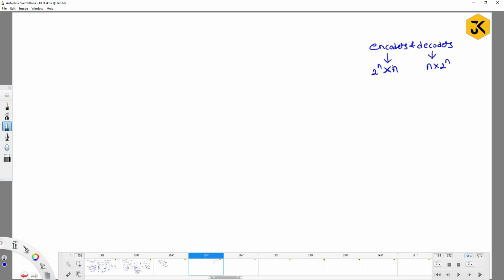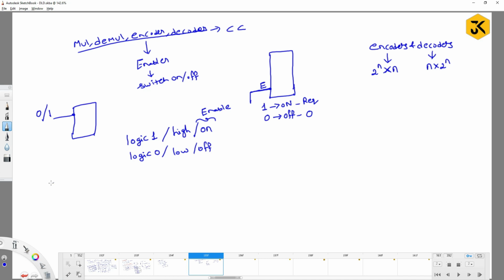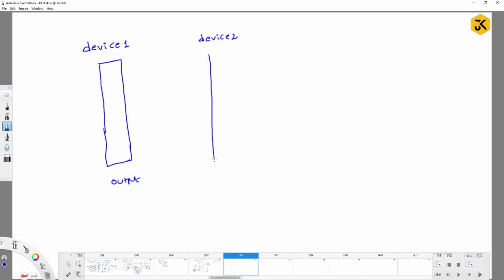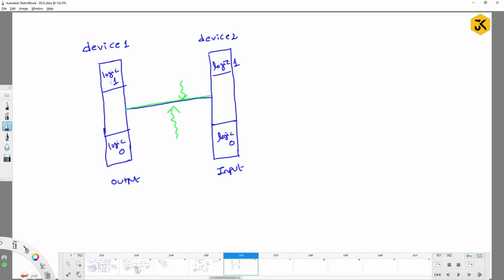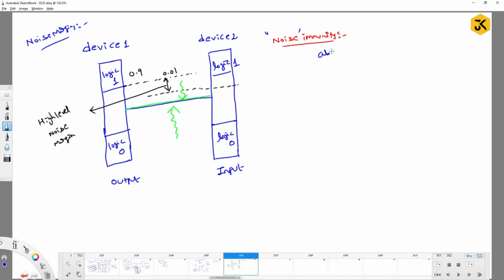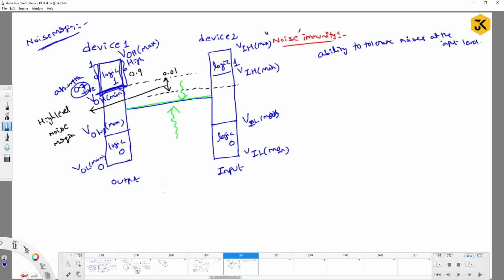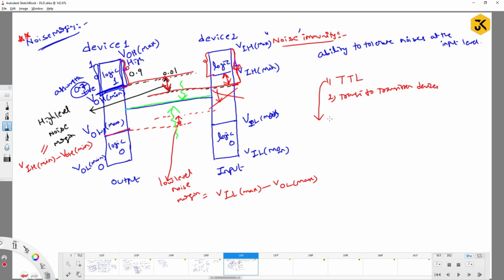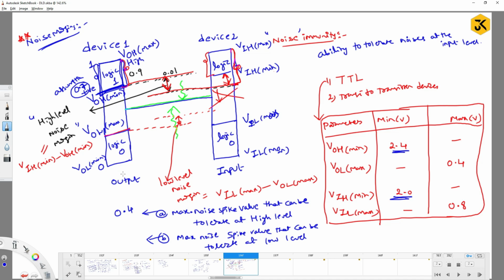121 || DLD || Understanding Logic Levels and Noise Margins in Digital Logic Design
In this video, we delve into the essential concepts of logic levels and noise margins in digital logic design. Understanding these fundamentals is crucial for ensuring reliable operation and robustness in digital circuits.

Key Points Covered:

Logic Levels Explained: Detailed explanation of logic levels (such as high and low states) and their representation in digital circuits.
Voltage Levels: Discussion on typical voltage ranges associated with logic high and logic low states in different logic families (e.g., TTL, CMOS).
Noise Margins: Explanation of noise margins and their importance in ensuring signal integrity and minimizing errors in digital circuits.
Factors Affecting Noise Margins: Factors influencing noise margins, including voltage variations, noise sources, and circuit design considerations.
Practical Examples: Real-world examples illustrating how logic levels and noise margins impact circuit performance and reliability.
Design Considerations: Tips and guidelines for designing digital circuits with adequate noise margins to meet performance specifications.
Whether you're a student learning about digital logic or an engineer looking to enhance your understanding of circuit design principles, this video provides valuable insights into logic levels and noise margins.